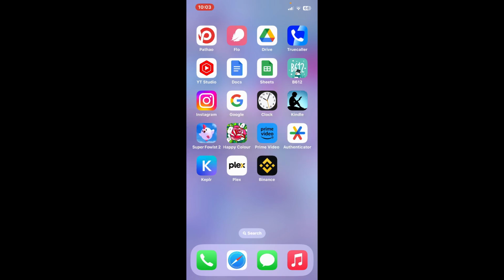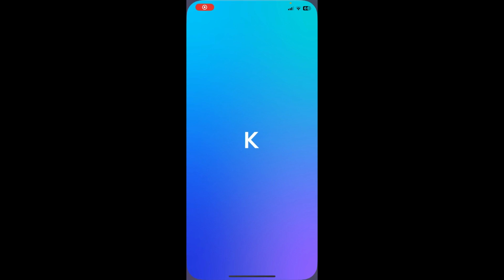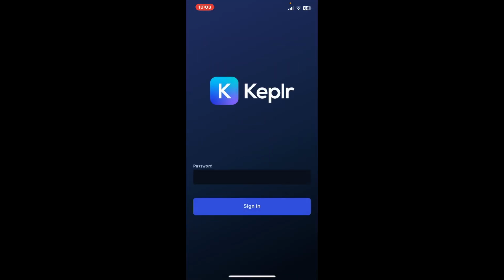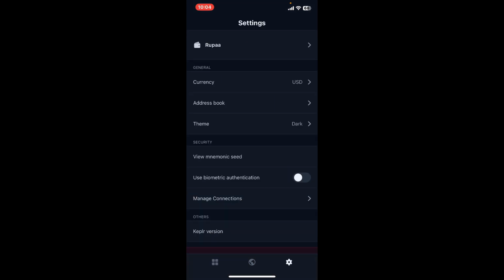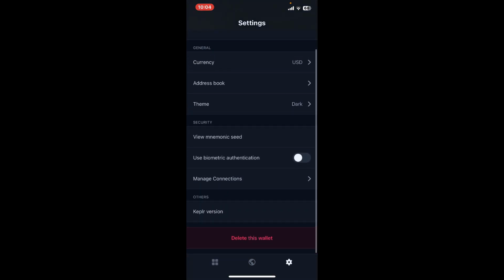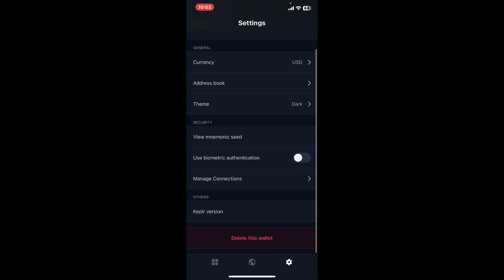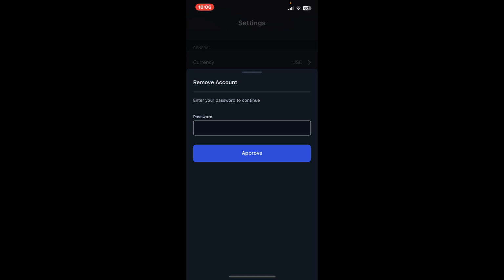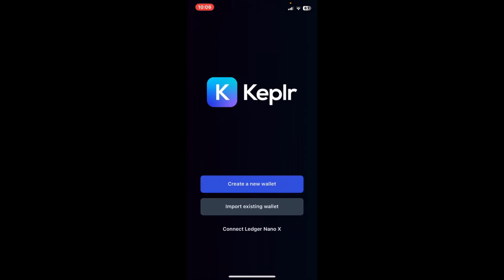delete How to Delete Keplr Wallet Account Online 2024?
In this tutorial, learn the steps to securely delete your Keplr Wallet account. Deleting your account is a significant decision, so make sure you understand the implications. Follow our comprehensive guide to navigate through the account deletion process on Keplr Wallet. We'll walk you through each step, ensuring you take the necessary precautions and understand the consequences. Watch now to proceed with confidence and manage your Keplr Wallet account preferences effectively.